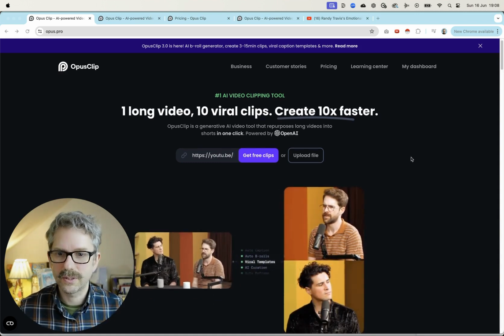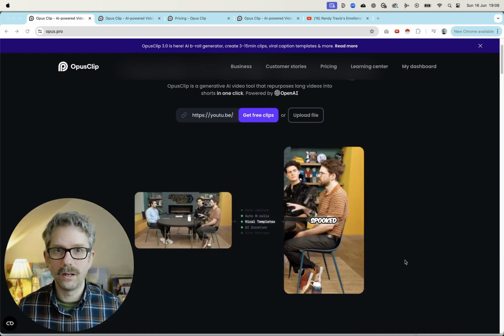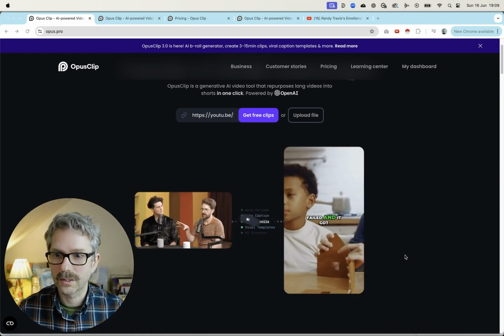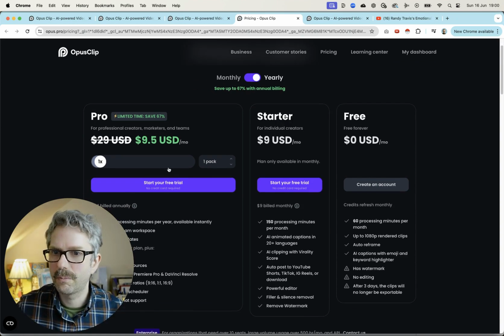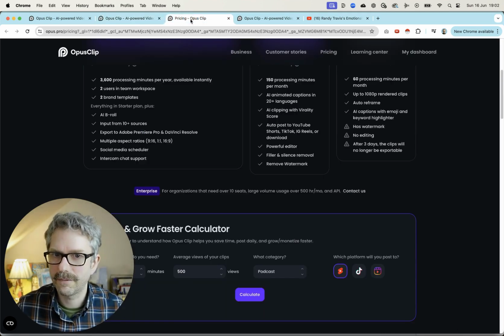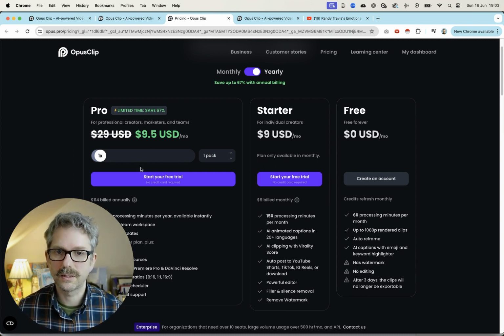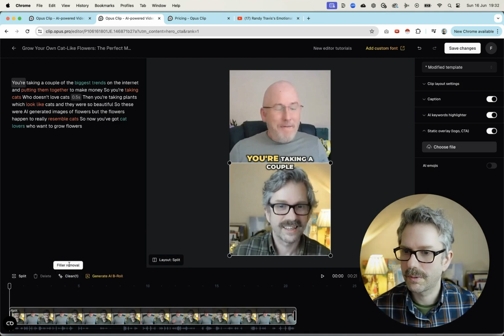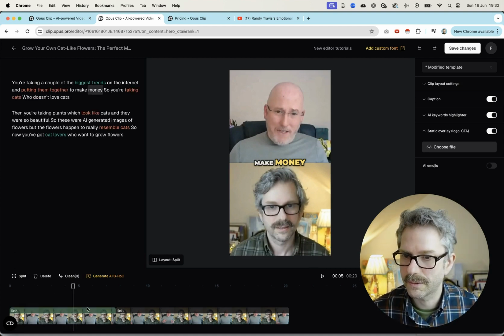Create 10 Clips from One Video in Minutes: Opus Clip 3 Overview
Opus Clip takes you're long-form video and creates short clips to share on social media.

Works best with talking videos, such as video podcasts.

They recently released version 3 with some very cool new features. It's now even easier to edit clips, there's new branding features, new caption styles, and it's faster than ever.

Watch a walk-through of this time-saving tool for video content creators. This video explores how Opus Clip transforms long-form videos into engaging, captioned, and vertically formatted snippets perfect for social media.

Learn about new features, such as custom captioning, keyword-based clip selection, AI-generated B-roll, and easy editing options. Also, get insights into various pricing plans and how they compare in value.

Perfect for podcasters and content creators, this tool is designed to streamline your video editing process and maximize your social media reach.

00:00 Introduction to Opus Clip 3
00:49 How Opus Clip Works
01:15 Uploading and Generating Clips
02:34 Exploring Pricing Plans
03:42 Reviewing Generated Clips
04:23 Editing and Customizing Clips
05:47 Advanced Editing Features
12:20 Scheduling and Posting Clips
13:10 Conclusion and Final Thoughts